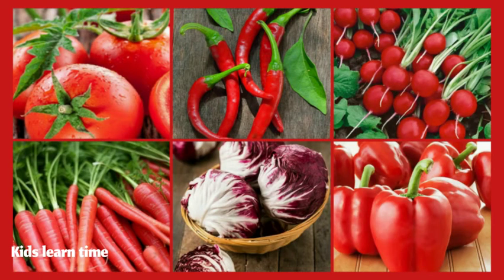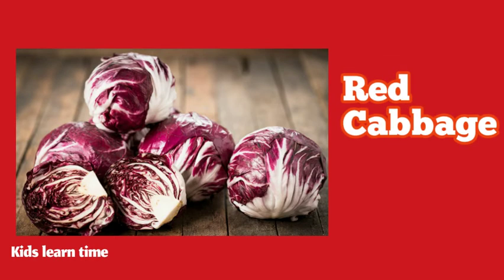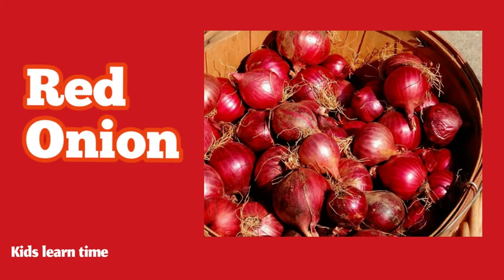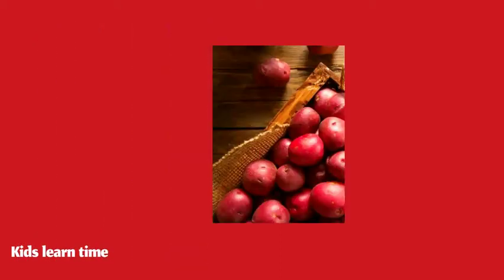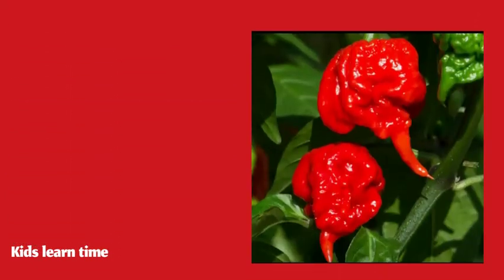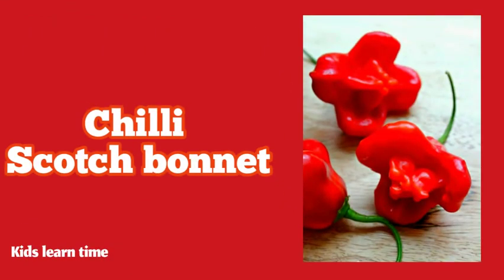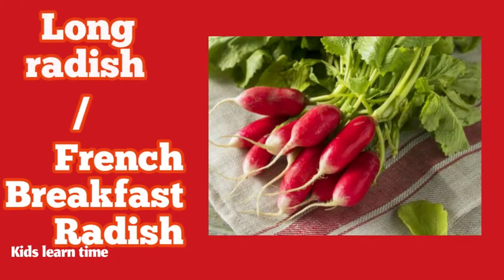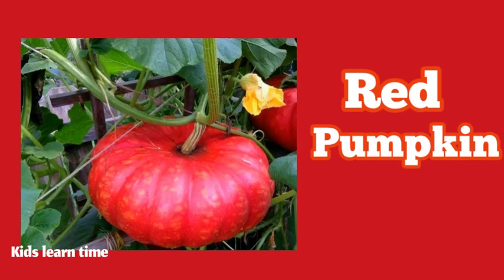Red Colour Vegetables Name | Learning Red Colour Vegetables Name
Red Colour Vegetables Name. Learning Red Colour Vegetables Name. 20 red vegetables

We hope you enjoy studying with our channel videos have fun and

Thanks for checking out the " KIDS LEARN TIME"